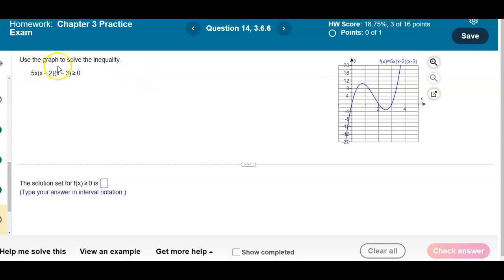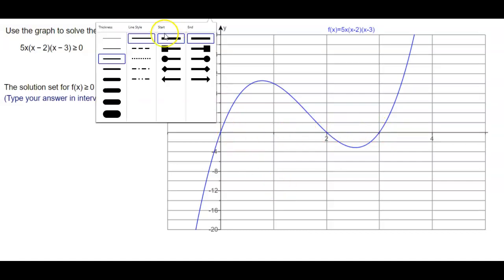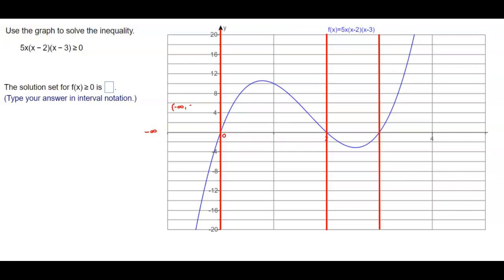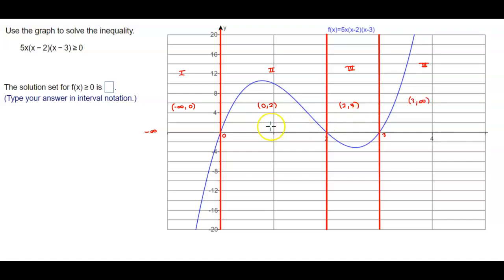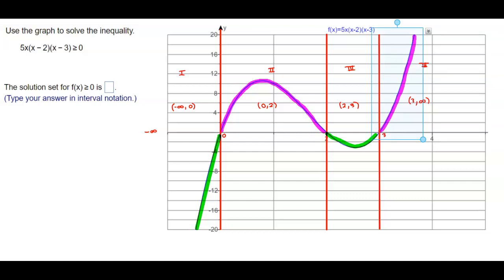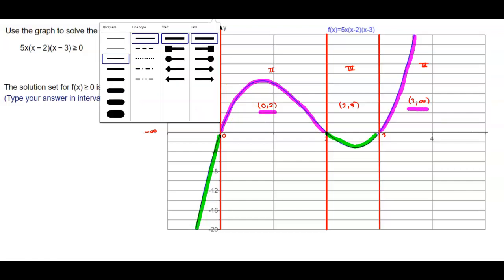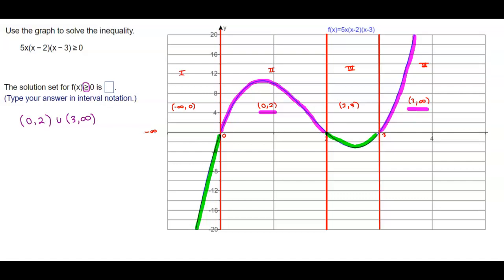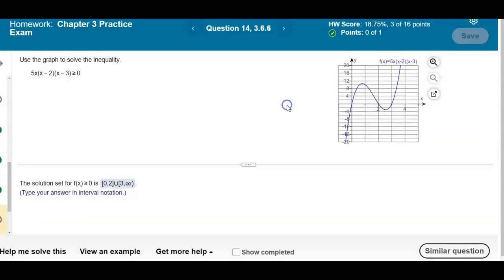Math 12 3.6.6 Use the graph to solve the inequality.